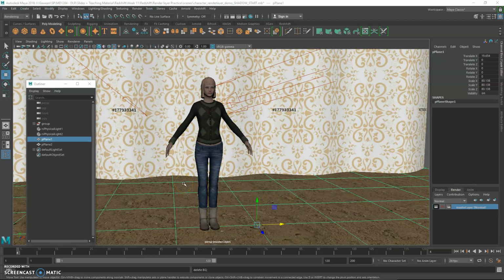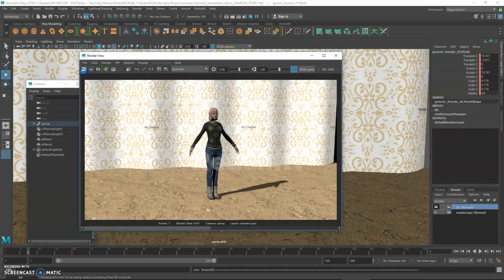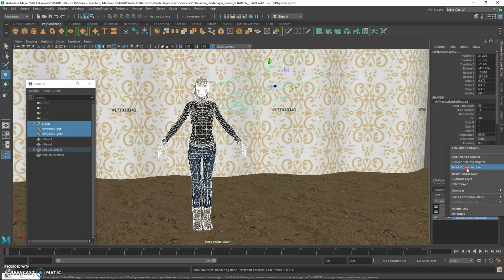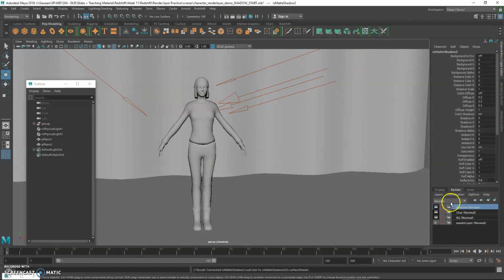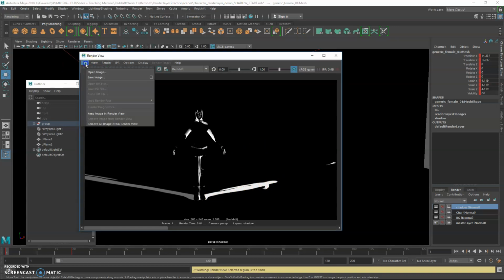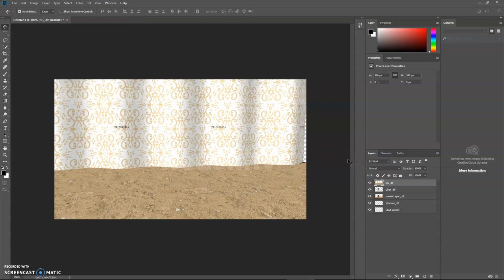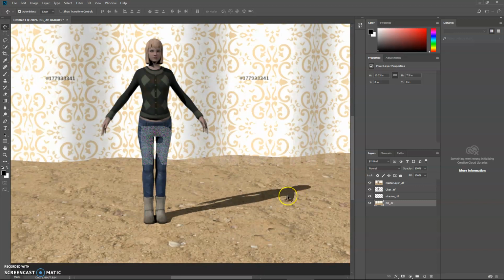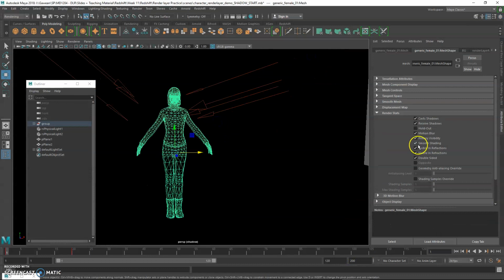Render Layer Practice Basic with Shadow